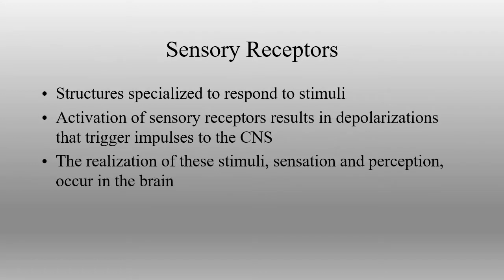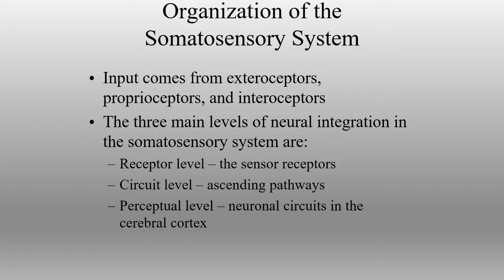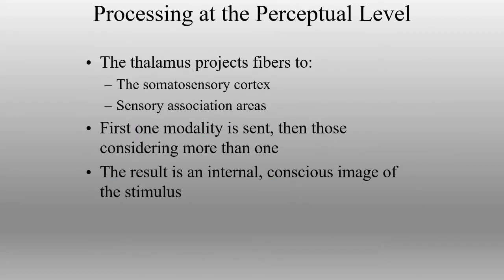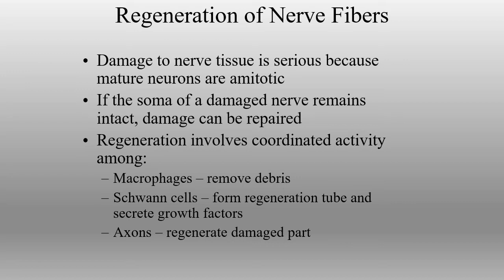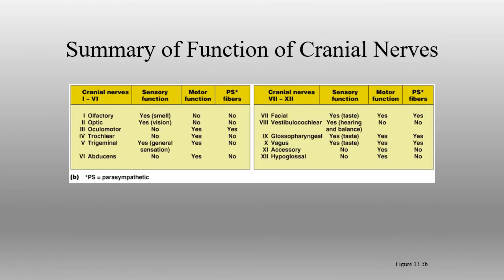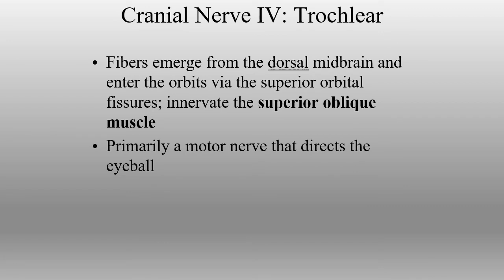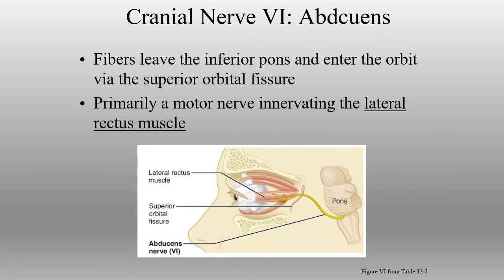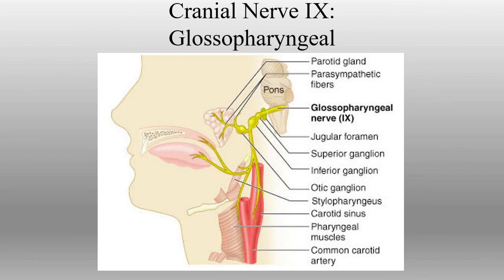A&P 1 Chapter 14&16 Sensation & CN's